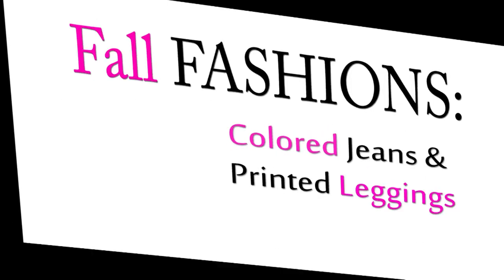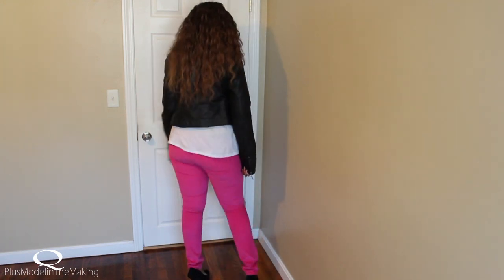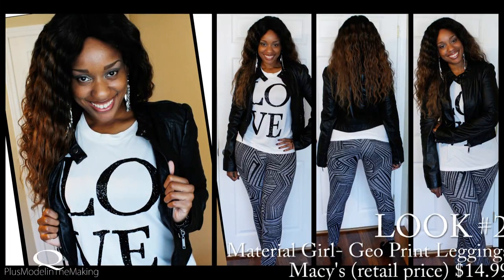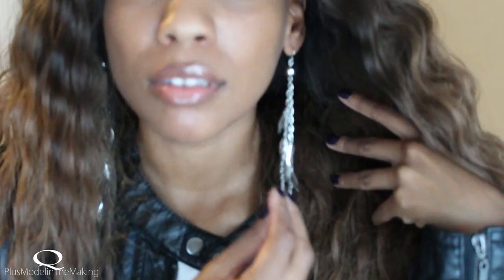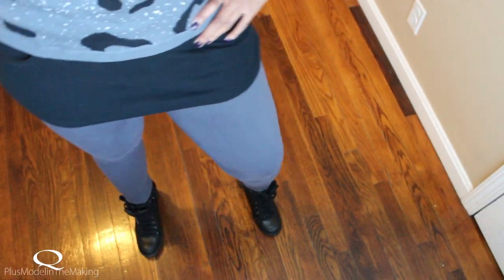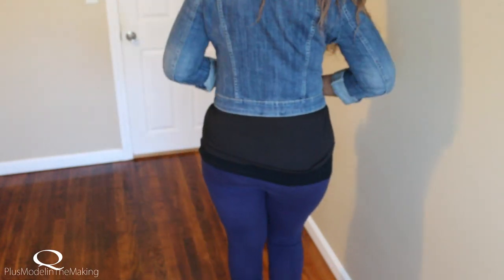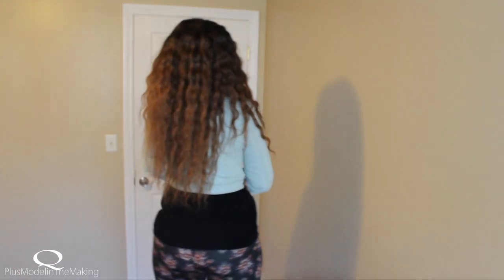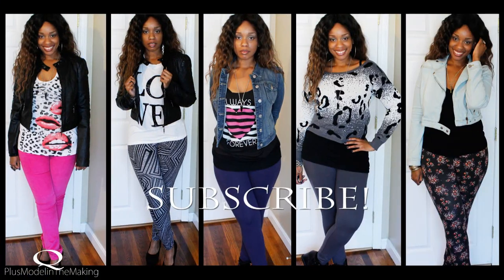Fall Lookbook | Colored Pants & Leggings | Curvy Edition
LETS SOCIALIZE!

Videos out these videos...

A lot of these items are on sale but I listed the prices I paid for them :)

LOOK #1
Jacket: Black Ruched Jacket (up to size 3xl) $49.90- $54.90

LOOK #2
Shirt: Material Girl Juniors Top, Sleeveless Glitter Graphic Tank

LOOK #3
Sweater: Material Girl Juniors Sweater, Three-Quarter Sleeve Animal-Print High-Low $29.99
Pants: LC Lauren Conrad Solid Leggings (Dark Grey)- $20.00

LOOK #4
Shirt: Always Forever Tank

Look #5
Jacket- Dollhouse at Charlotte Russe link not available but I found a similar one